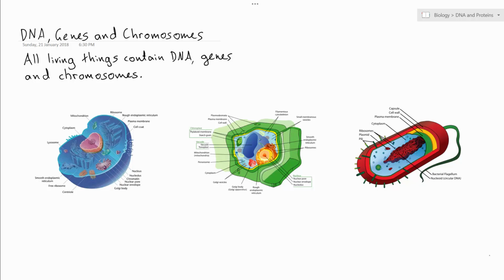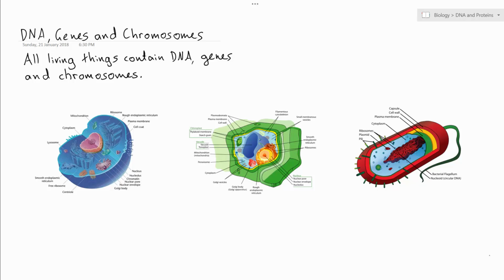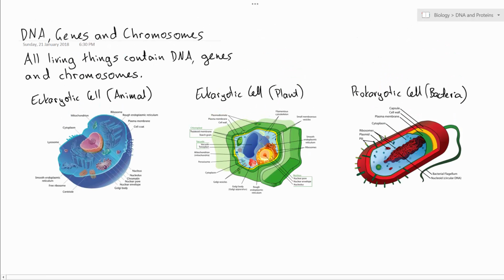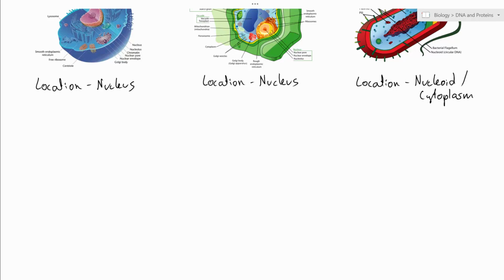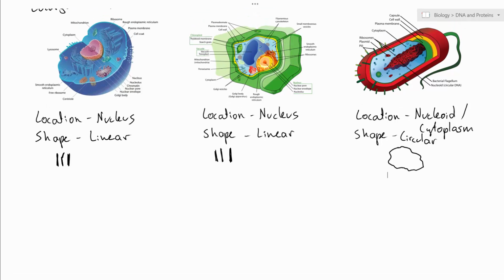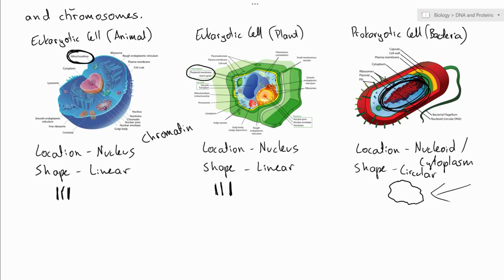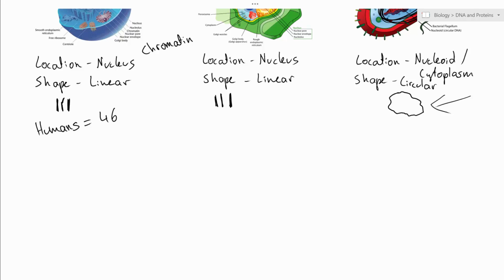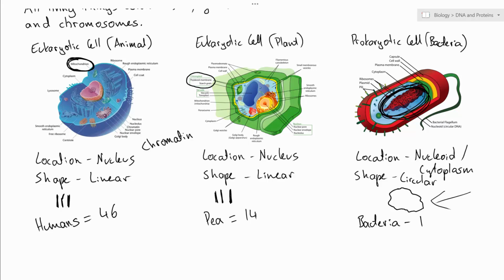01. DNA, Genes and Chromosomes